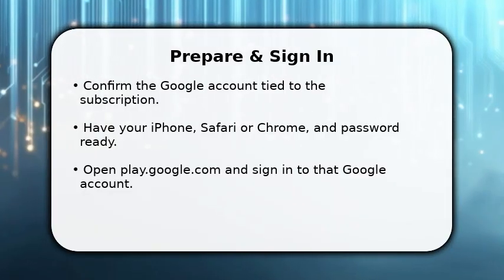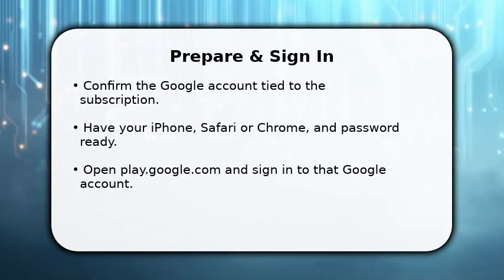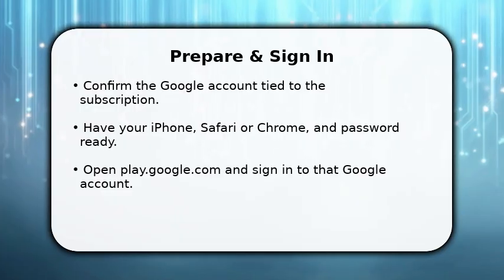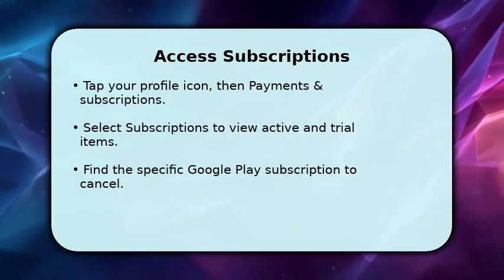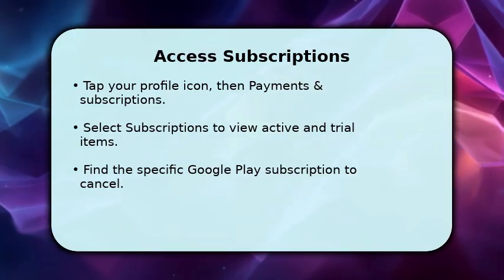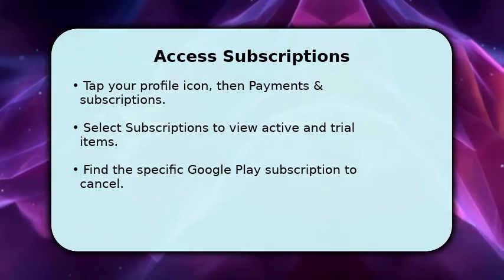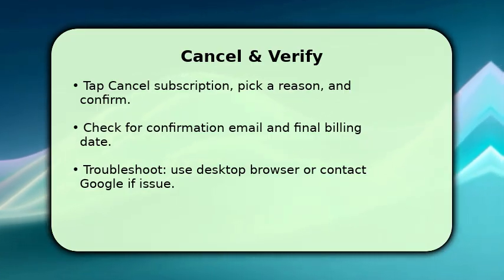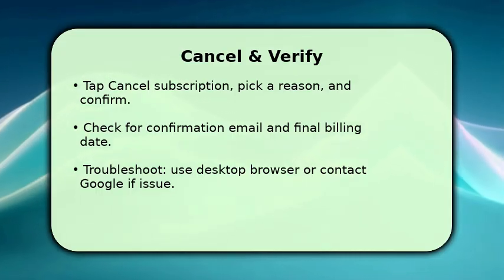How to Cancel Google Play Subscription on Iphone - Step by Step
How to Cancel Google Play Subscription on Iphone - Step by Step | 🔒 Surfshark VPN Deal — Stay private and secure. $1.99/mo + 3 Months Free ▸

Learn the step-by extricate process of canceling your Google Play subscription on an iPhone with our detailed guide. Follow along as we navigate through settings and confirmations to ensure a smooth cancellation experience.

cancel Google Play Subscription, Google Play Settings for IOS, iPhone Cancel App Purchase, Manage Apple Account, Subscription Management on iPhone, How to Unsubscribe from Google Play Music/Video, Cancel Digital Services via iOS Device, Navigate iTunes Store Options, Disable Subscriptions in the Settings app, Google Play and IOS Integration